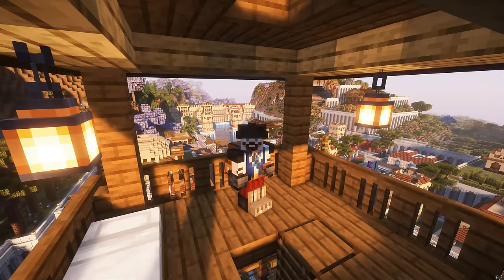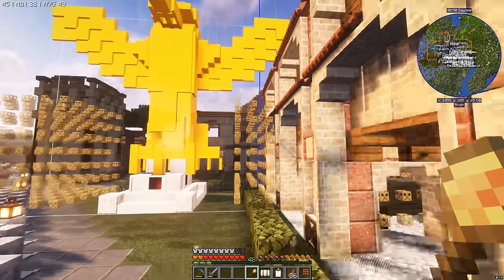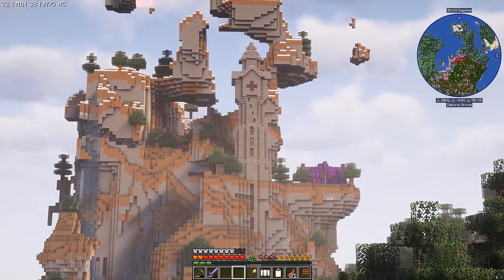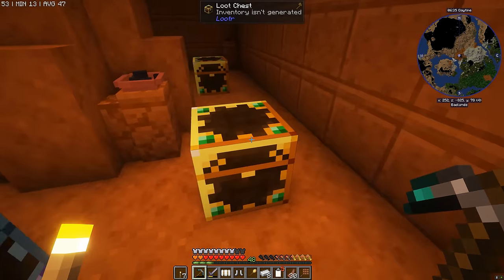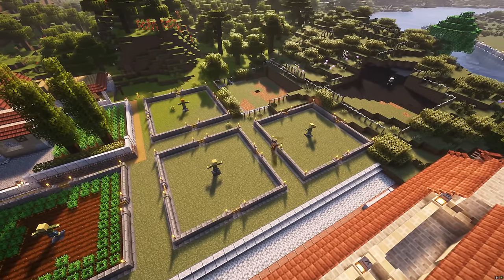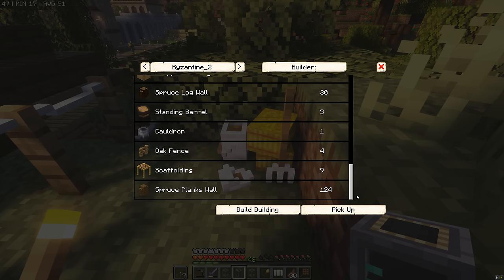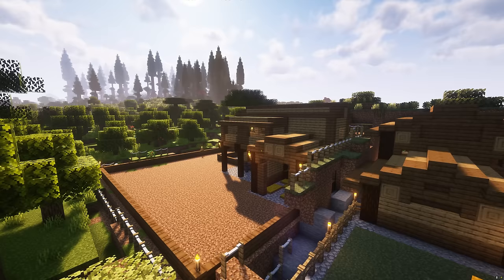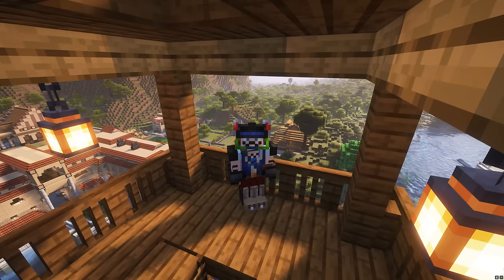Minecolonies - Byzantine #18 An Oily Problem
Welcome to Minecraft Minecolonies - Byzantine!

In this video we are getting started with Minecraft Minecolonies using the Byzantine style from Stylecolonies, Follow this day one beginners guide and tutorial to Minecolonies where we build a  cowhands hut, a whole bunch of fields and a farm, go exploring for acacia and mangrove and work out stargates!

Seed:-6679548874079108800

Other Mods:
Stylecolonies 1.0.3
TownTalk
Immersive Paintings